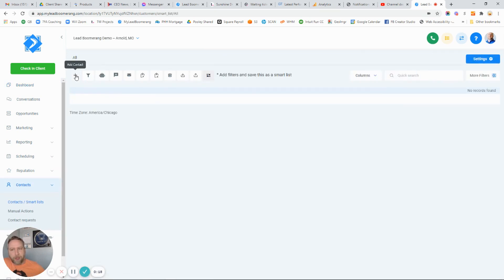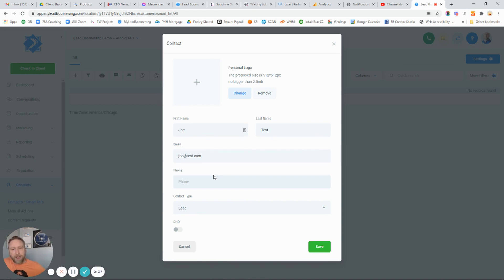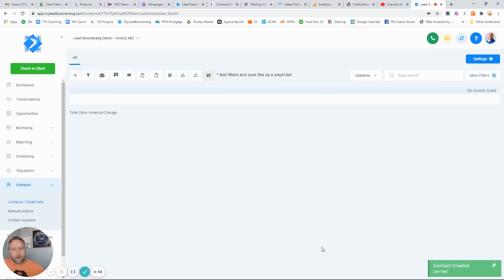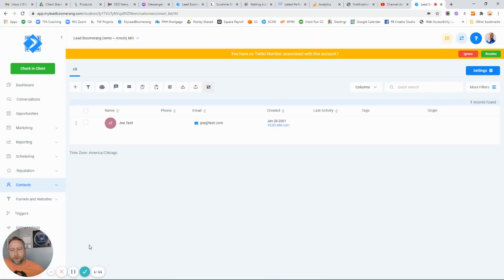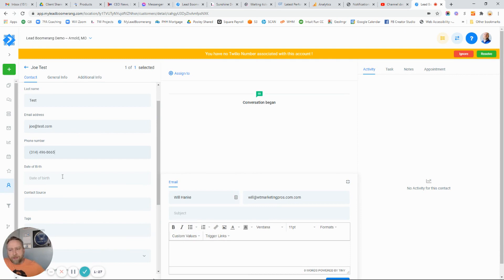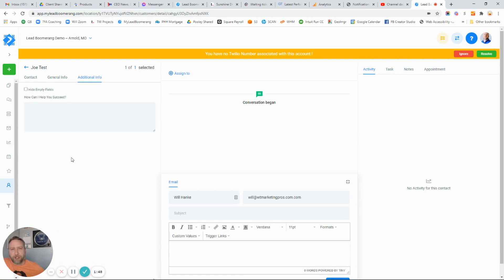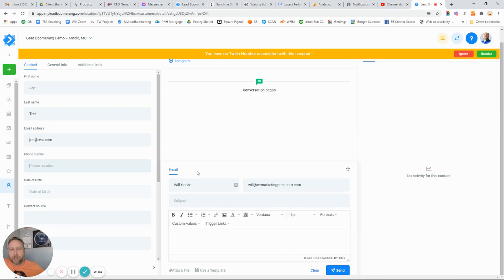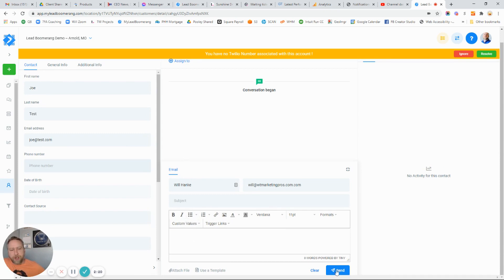How to Create a Contact